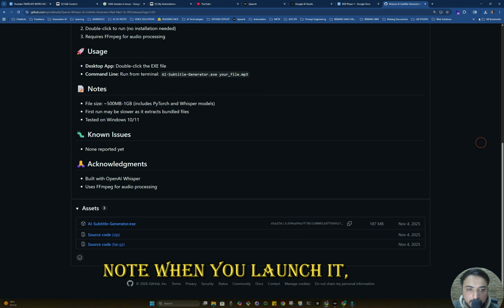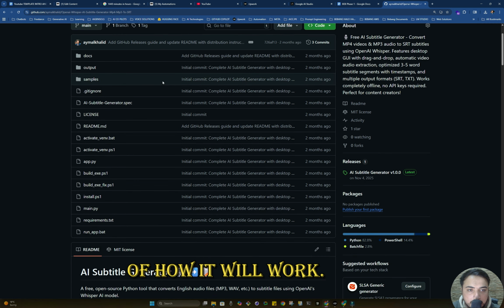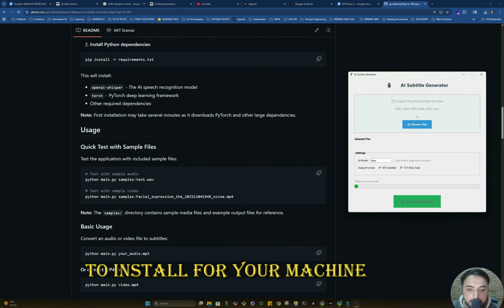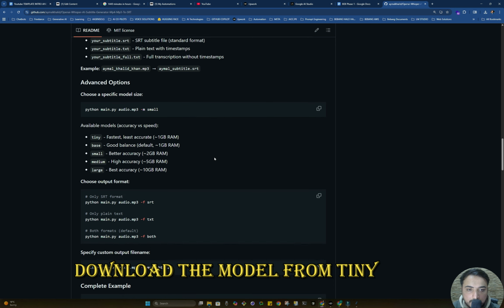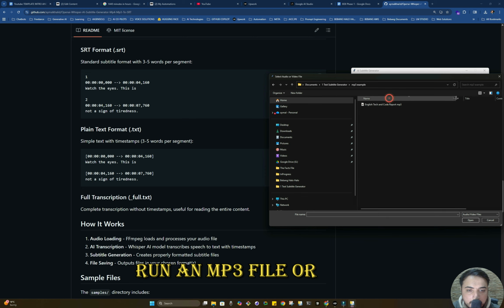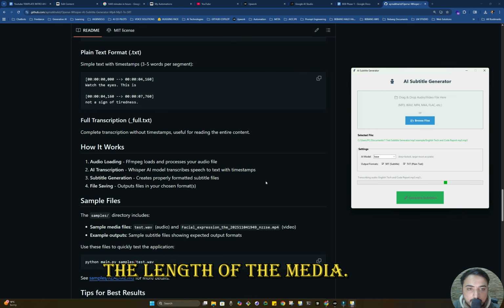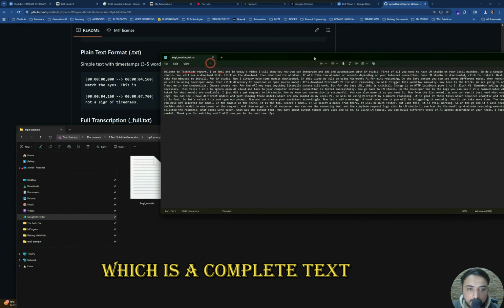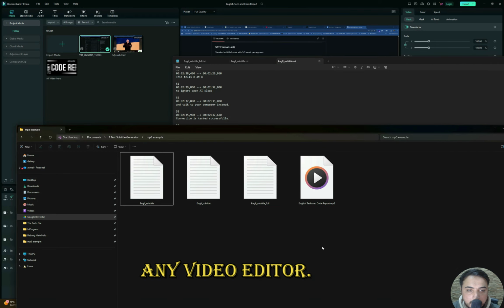100% Free Unlimited AI Subtitle Generator | Windows | Free Captions | Open Source & Free Alternative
Stop uploading your private videos to the cloud and paying for expensive captioning subscriptions! In this video, I share a 100% free and open-source AI Subtitle Generator that I built to run completely offline on your Windows PC.

Because this tool uses OpenAI's Whisper models locally on your hardware, your data remains fully private—no files are ever sent to a server, and there is zero cost involved. Whether you need .srt files for YouTube or transcripts for meetings, this tool allows for unlimited usage without the monthly fees of tools like Otter.ai or Descript.

I will guide you step-by-step on how to download the tool from GitHub, install it, and use the drag-and-drop interface to generate perfect subtitles in minutes. We will also cover how to import these captions into video editors like Filmora for a seamless workflow.

Timeline:
00:00 - Intro: Stop Paying for Subtitles (The Free Solution)
00:17 - Downloading the Open Source App from GitHub
00:32 - Private Installation: Running Locally on Windows
00:55 - App Overview: Zero Cost & Unlimited Usage
01:25 - First Run: Downloading Whisper Models Locally
01:50 - Output Formats: SRT, TXT & Full Transcripts
02:00 - Live Demo: Generating Private Captions Offline
02:40 - Result Check: Accuracy of Whisper AI
03:18 - How to Use Your Free Subtitles in Video Editors
03:36 - Conclusion: Support Open Source Development